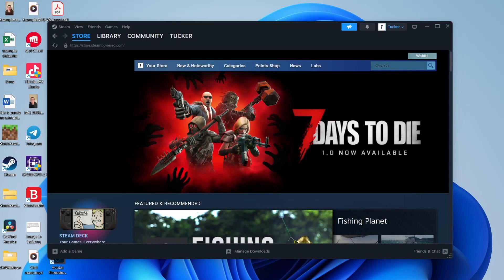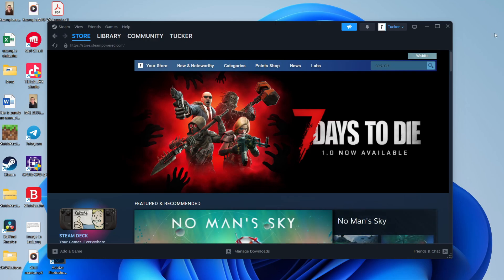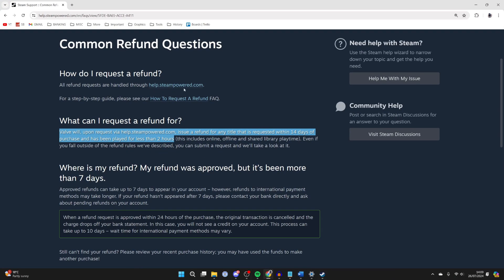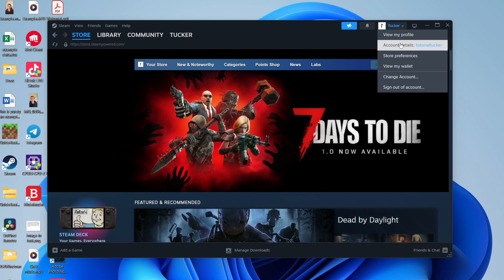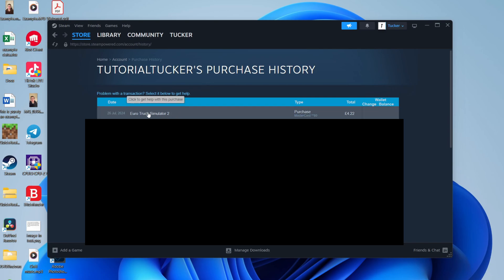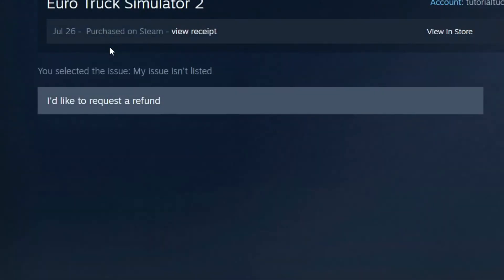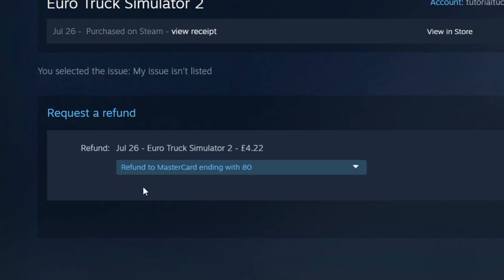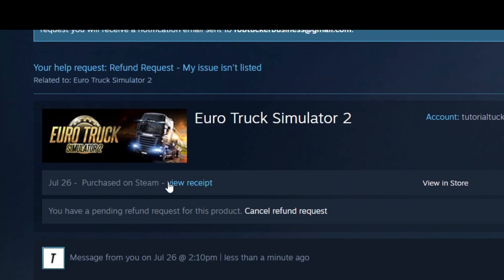How To Refund Steam Game - Full Guide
Learn how to refund steam game in this video.

GuideRealm